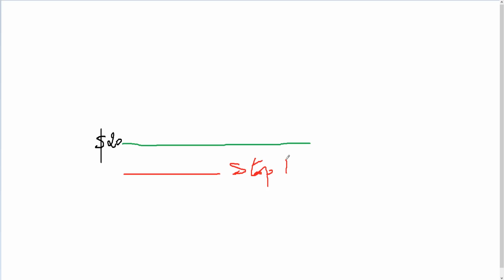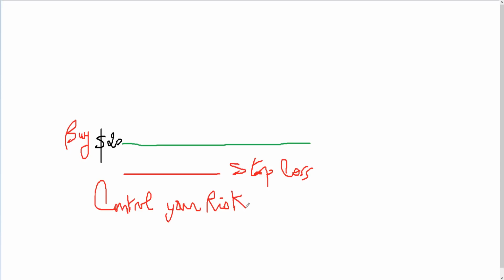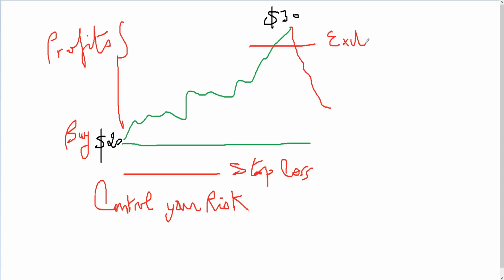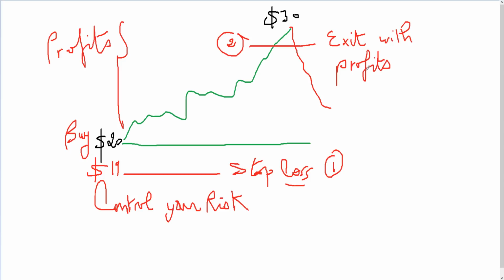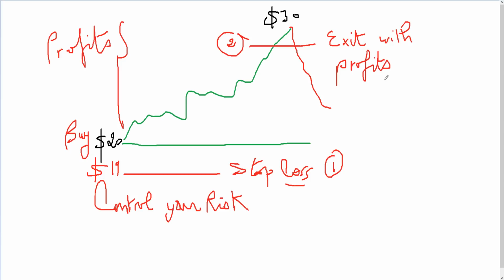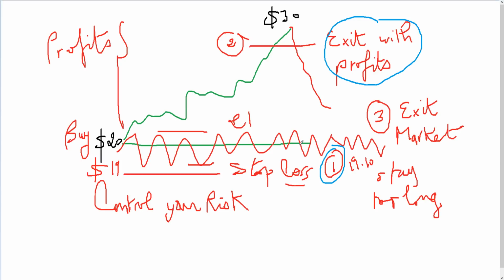3 Ways to Exit a Trade